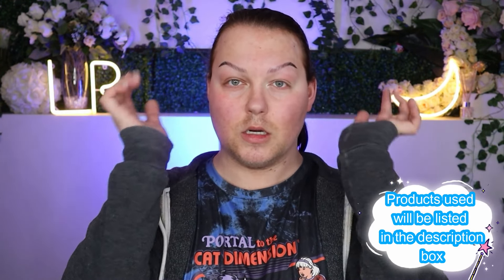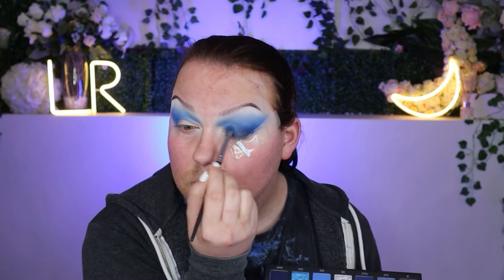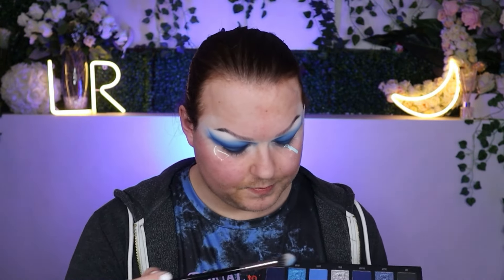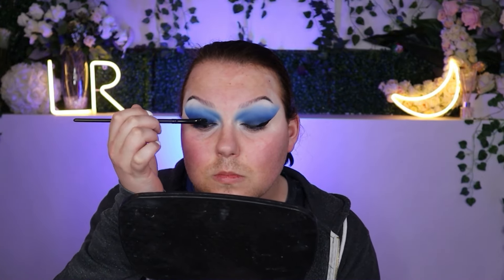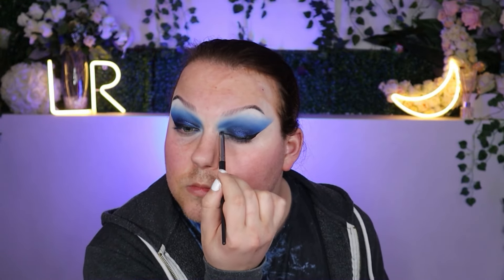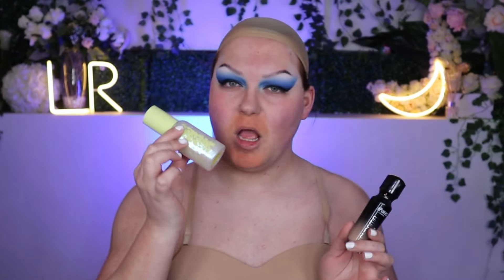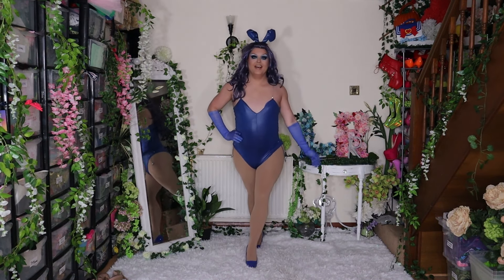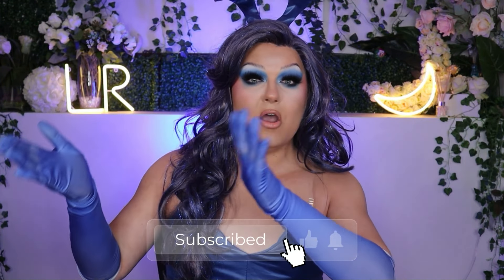Blue Bombshell Playboy Bunny Drag / Crossdresser Easter Makeup Tutorial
Timestamps :
0:00 - Intro

FACE
Embryolisse - Lait-Crème Concentré
E45 Cream
e.l.f. Poreless Putty Primer
L.A. Girl Orange colour corrector
e.l.f. 16HR Camo Concealer

EYEBROWS
KVD Beauty Pomade ( us) (uk)
Elf instant lift brow pencil

Maybelline New York Lash Sensational Sky High Mascara

LIPS
Jeffreestar -
MBM lipliner -
Bperfect gloss -

BODY
MBM - Mermaid
Airbrush Legs by Sally Hansen Light Glow
Sally Hansen Airbrush Legs Lotion

WIG -
Webster wigs ( ive had it years, the tinsel accents are stunning)
Wig securing band
Spiritgum / wig glue

OUTFIT - Amazon
FRAGRANCE - Britney spears "fantasy"

This has NO COST IMPACT on you. I like to provide links for those of you interested in the products I talk about. You don’t have to use my links but if you choose to, THANK YOU!)
►    ⋆Social Media⋆
I'm Luna Rose ( 'Because I'm the flower that blooms at night' ). I really hope you enjoy this video.

- Save 10% how’s your head wigs with code LUNAROSE
- Save 10% at game beauty - LUNAROSE
Gamebeauty.com/LUNAROSE
 • Debris & RudeLies - Animal (feat. Jex...